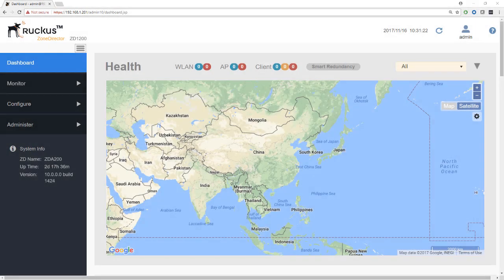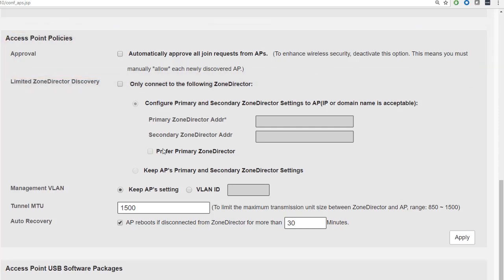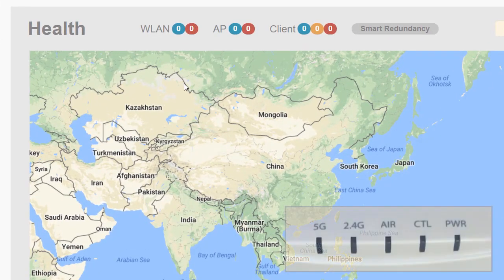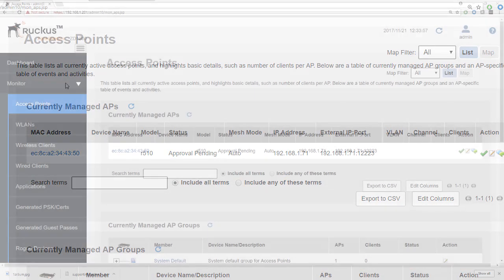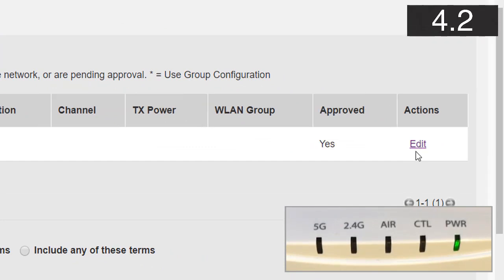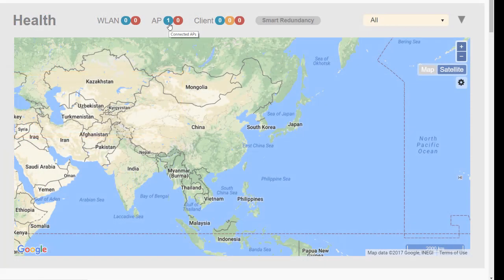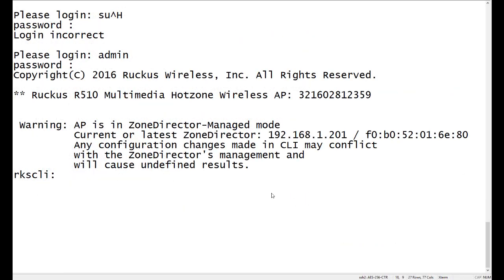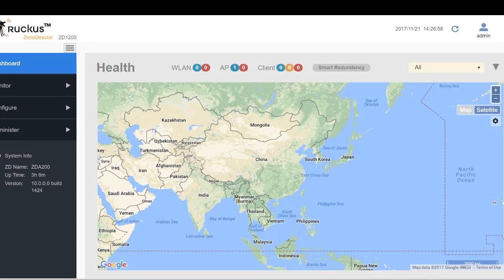Access Point Registration Process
This video demonstrates setting AP policies of configuring the approval of join request from an AP, setting the Tunnel MTU value and the AP joining and approval process.